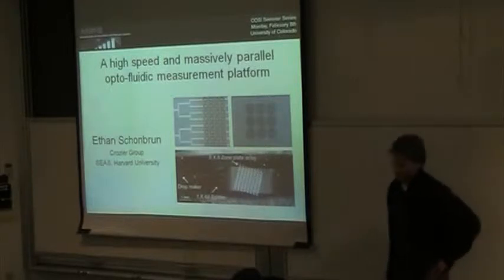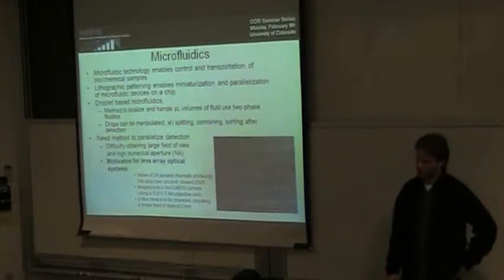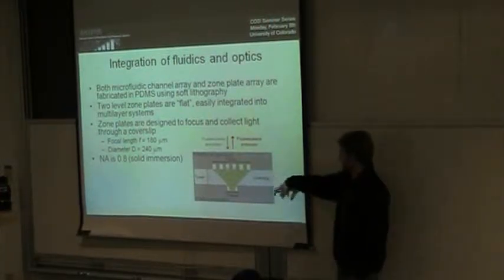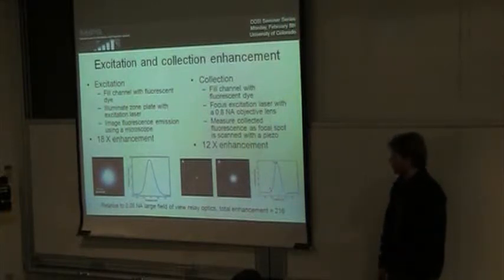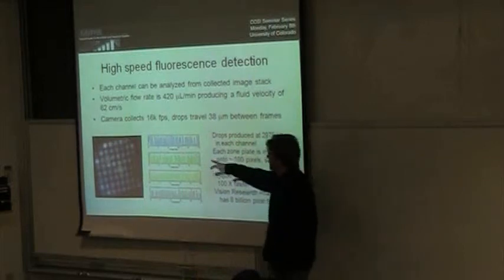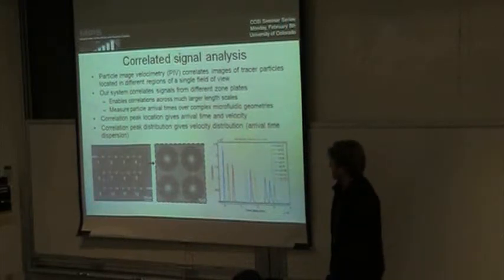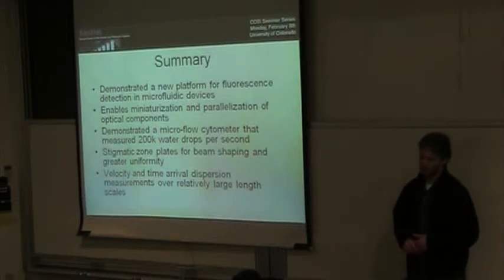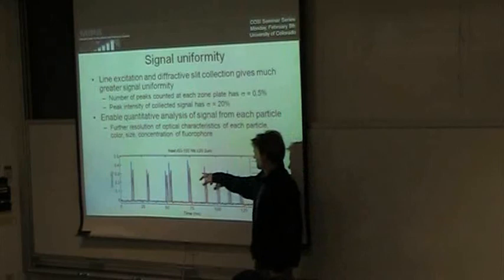Ethan Schonbrun 2010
Monday February 8, 2010 COSI Seminar Series by Dr. Ethan Schonbrun, School of Engineering and Applied Sciences - Harvard University

"The high speed and massively parallel optofluidic measurement platform"

Applications in biotechnology require analysis of an extraordinary amount of biological samples. For example, sequencing the human genome requires the measurement of tens of billions of base pairs. High throughput optical measurement techniques such as flow cytometry and micro-array scanners are capable of measuring tens of thousands of biological samples per second. In this talk, I will discuss a new measurement platform based on the integration of parallel microfluidic devices and diffractive lens arrays. Recently, this platform has demonstrated the ability to measure fluorescence from 200,000 samples per second, almost an order of magnitude faster than other techniques. In addition, devices are possible that enable correlated fluorescence measurements over much larger time and length scales than would be possible using traditional optical measurement systems.